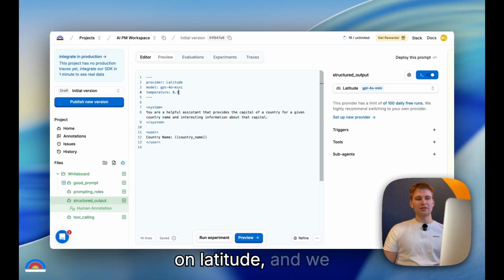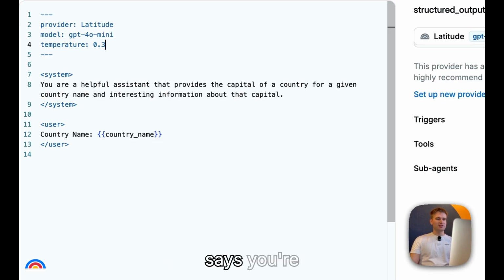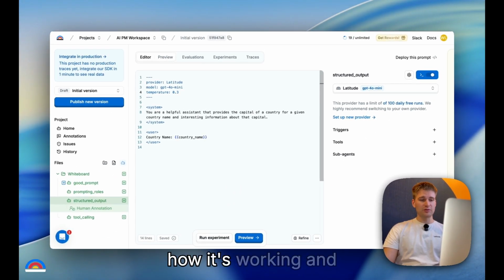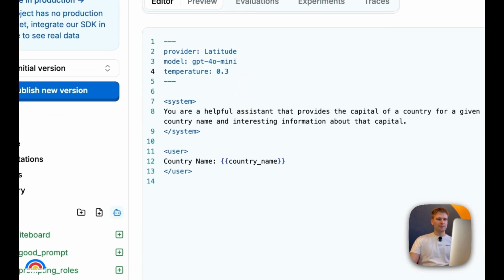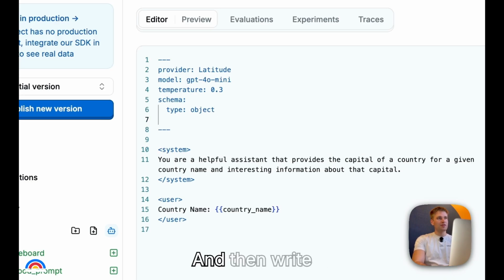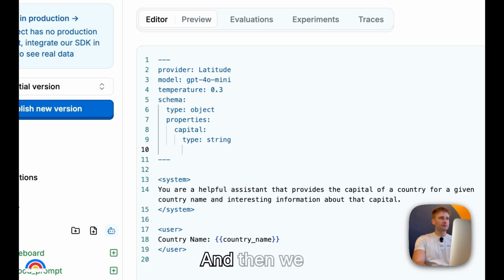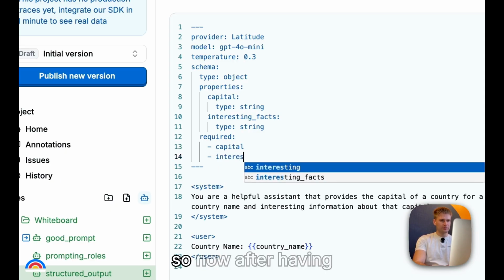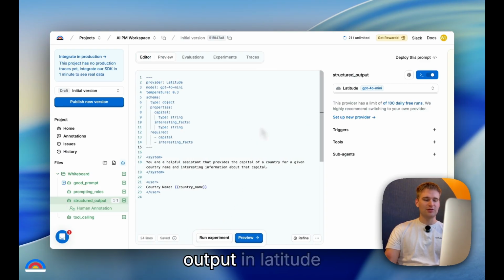Designing Structured AI Outputs with JSON | 10 | Latitude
Learn how to use JSON and schema enforcement to turn unpredictable LLM text into structured, machine-readable data that enables reliable automation and downstream workflows.